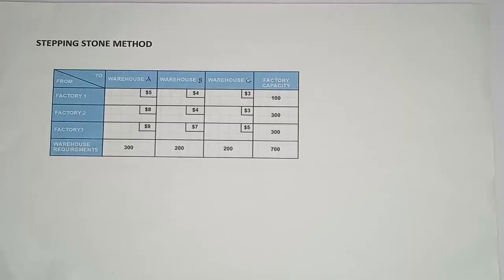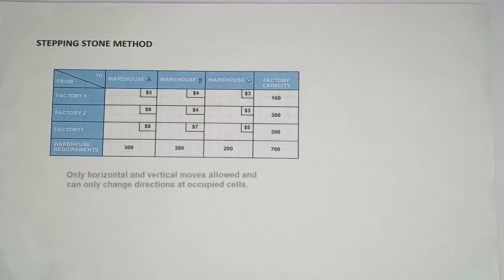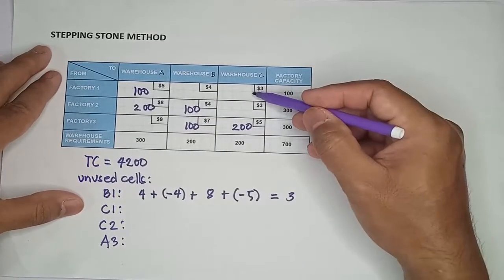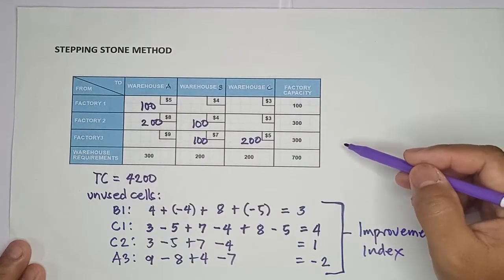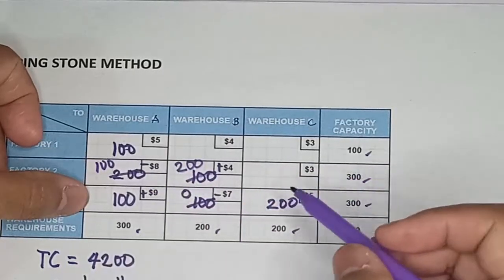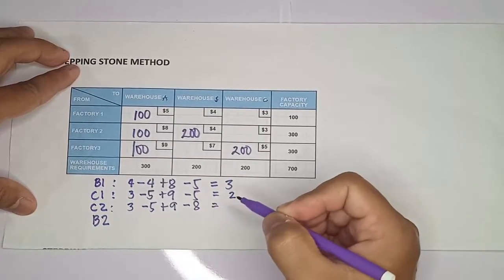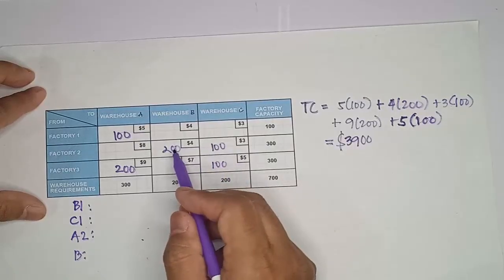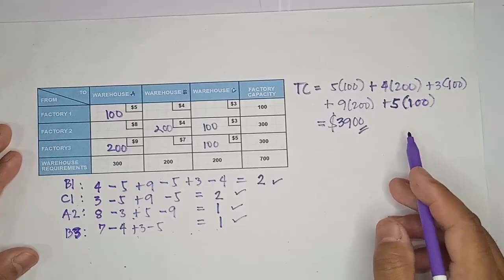Stepping Stone Method Test for Optimality for Transportation Models